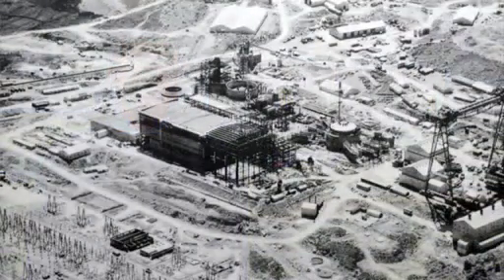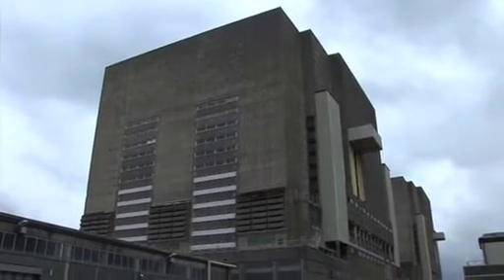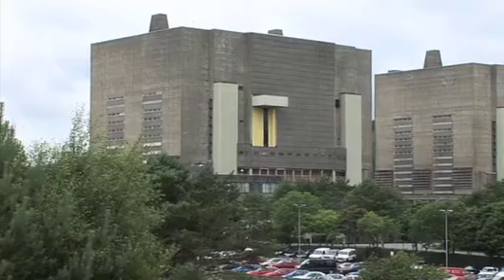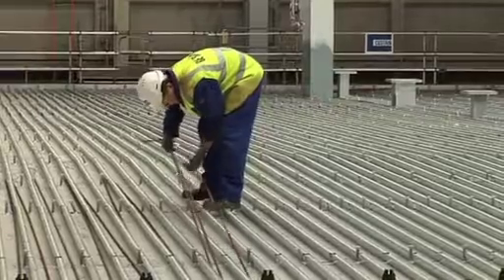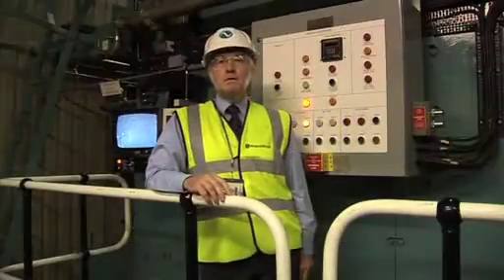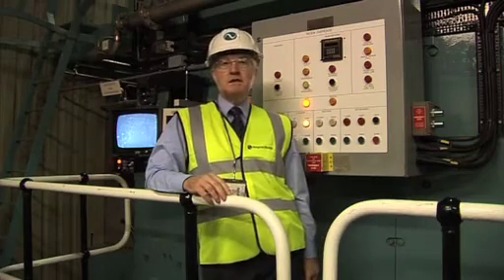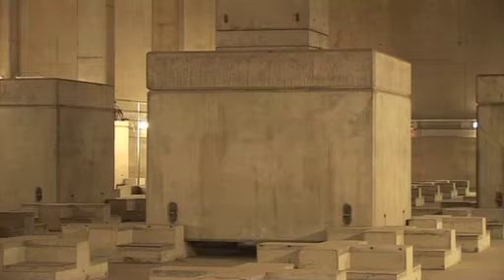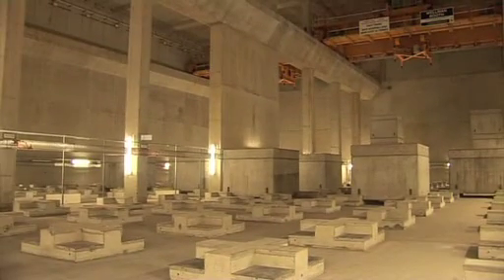Trawsfynydd - Tour Round the Site